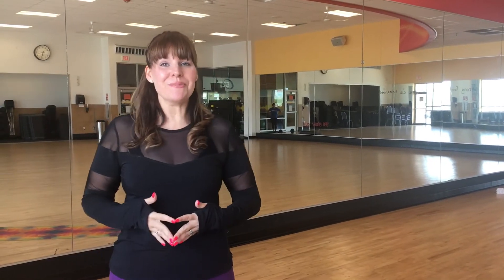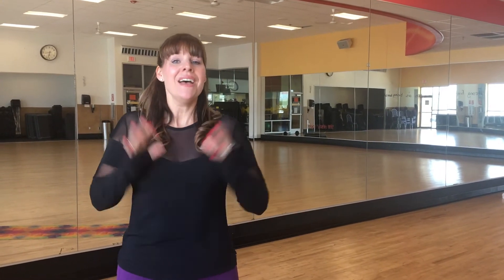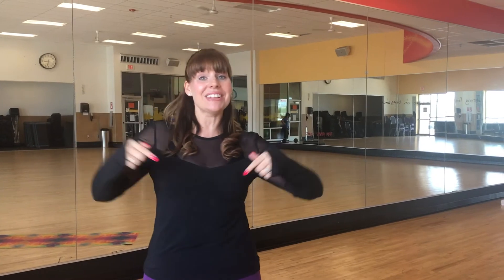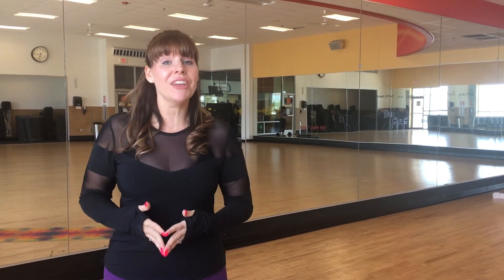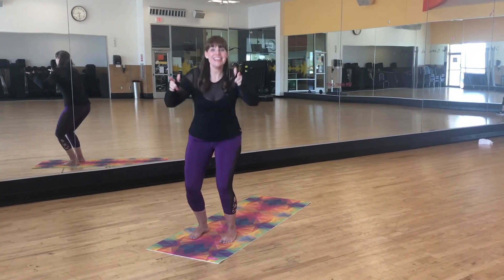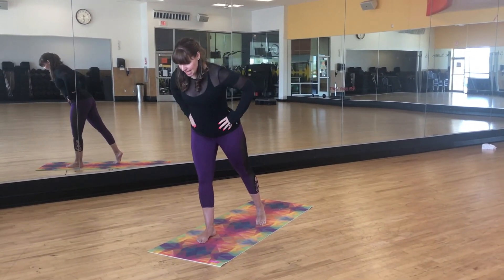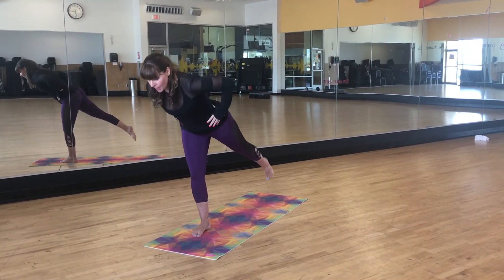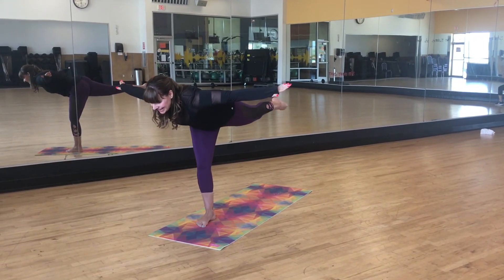Jules Fultz of POP Pilates Go-To Workout • Project Summer | 24Life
Meet Jules Fultz, program director for POP Pilates, and try her go-to summer workout at 24Life.com.